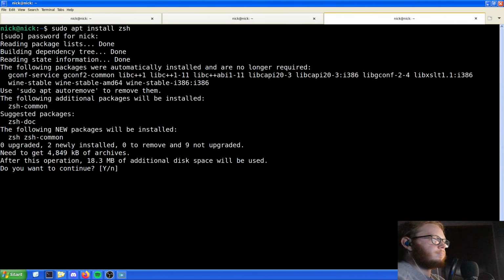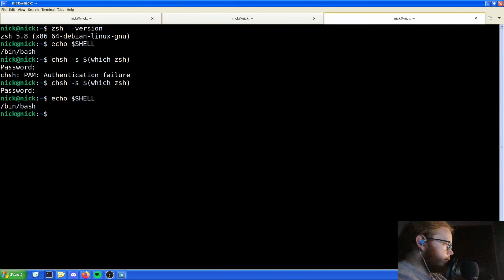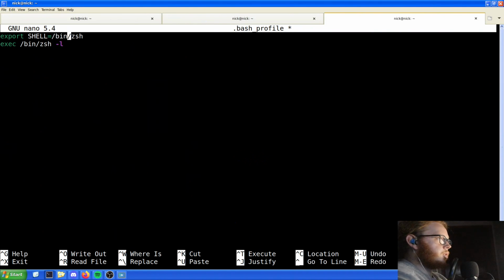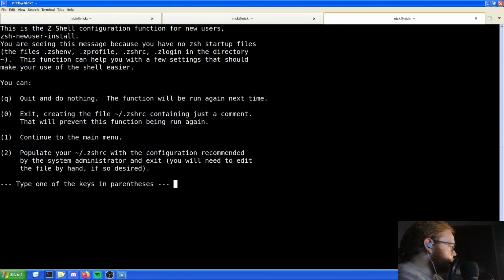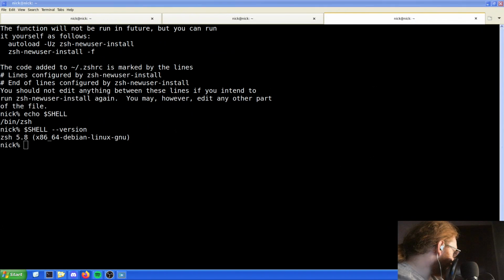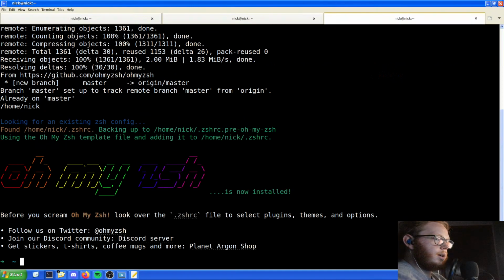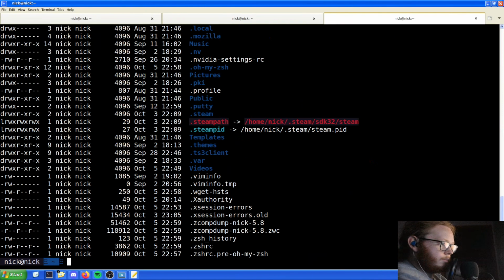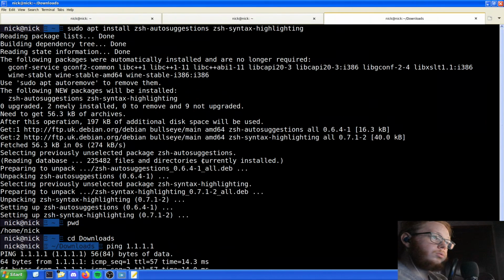Oh My ZSH - An Install Journey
In this video I show you how to install Oh My ZSH.